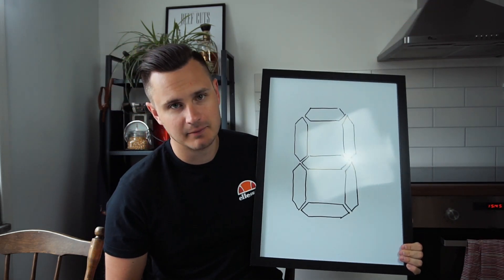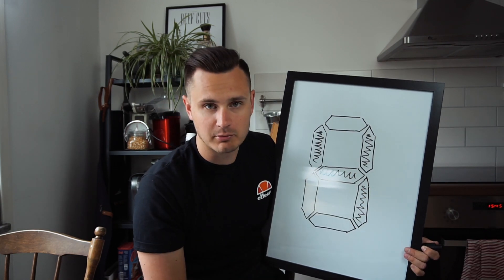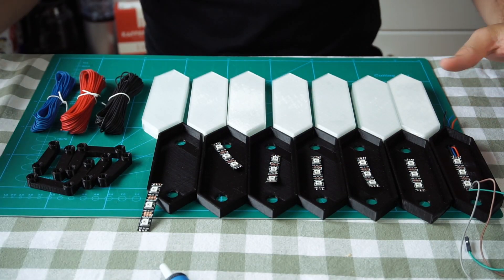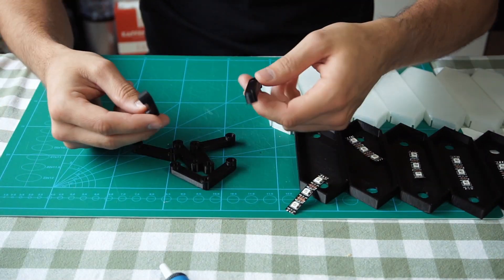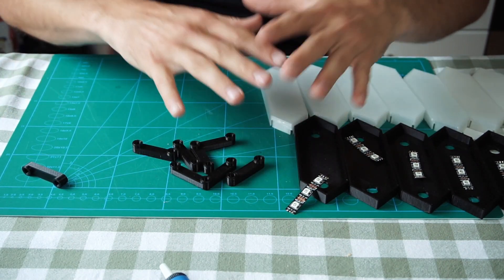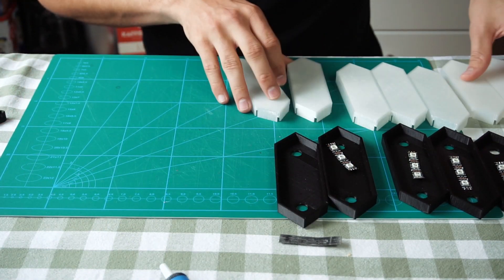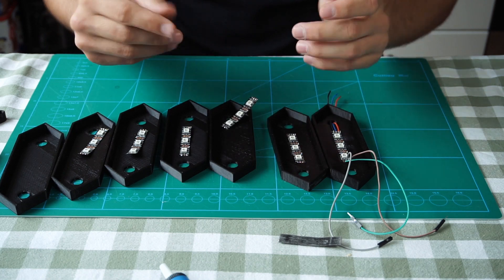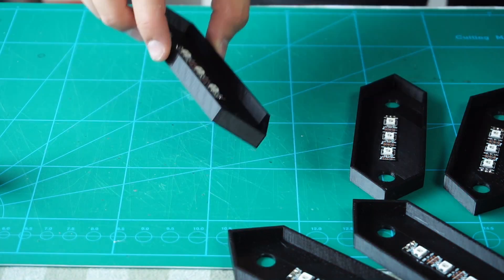Build a HUGE 7-Segment Display!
Treat yourself (and your neighbours) to a huge 7-Segment Display